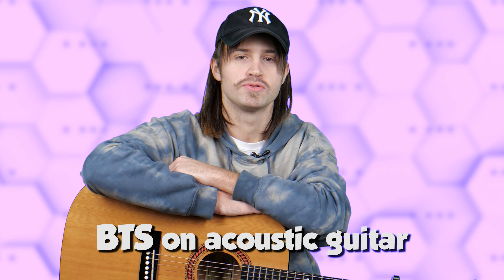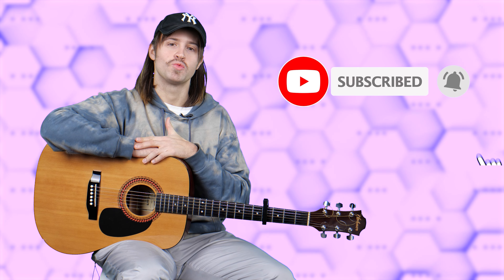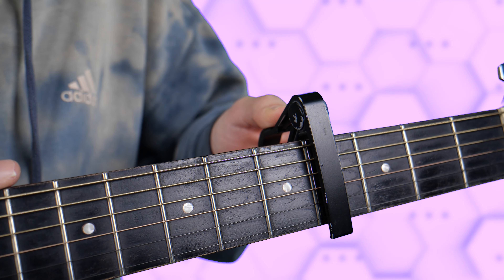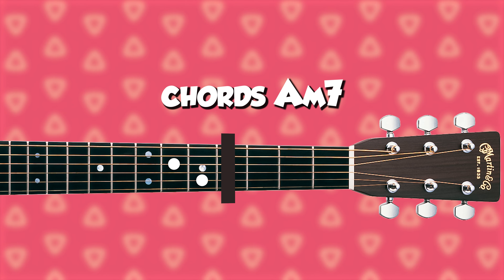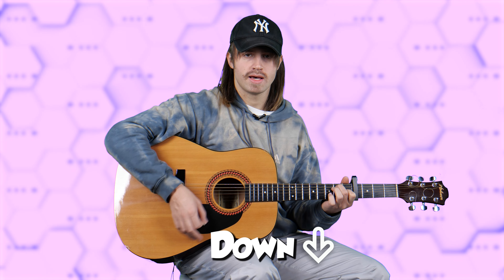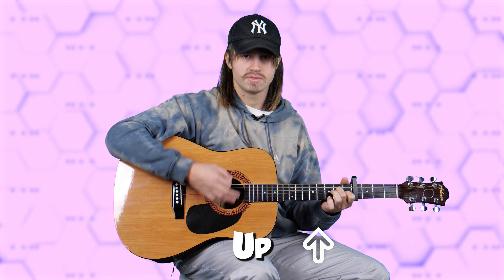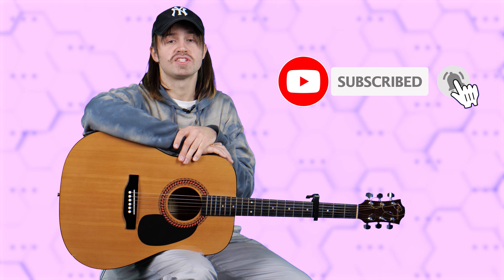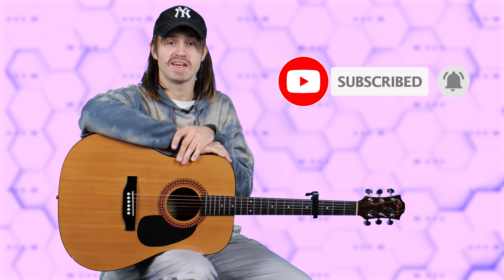ACOUSTIC GUITAR LESSON - BTS "Life goes on" tutorial, guitar for beginners, free guitar lesson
Here's a hype song tutorial for you guys! I'm sure you can follow this super easy and clear lesson to learn this new song and then play it to someone who loves BTS.
Make sure to be attentive and focused, and I'm sure you will nail it! So, go get your guitar, get in the mood, and let's boost your skills!

By the way, did you know, that the band topped the Hot 100  with “Life Goes On,? This is an awesome hip–hop–inflected, guitar-laced single about the struggles of pandemic life. Unlike “Dynamite,” “Life Goes On” got almost no promotion and radio play, which makes its debut at No. 1 simply unbelievable. Group’s dedicated fans, known as ARMY—pushed the single to the top, boosting physical and digital sales. “Life Goes On” is currently the biggest song on the charts, released by the biggest musical group in the world—and there’s a good chance you haven’t heard it, says "The Atlantic"